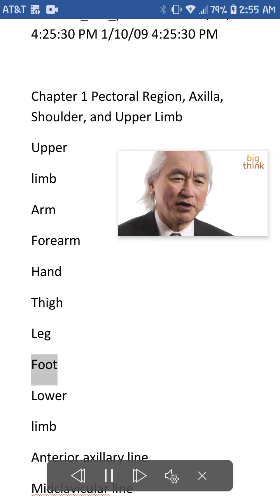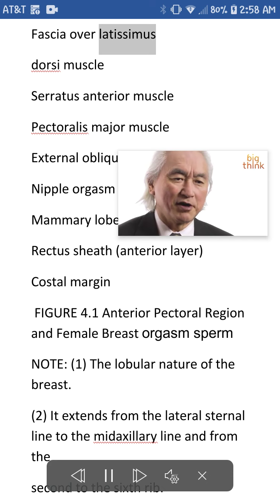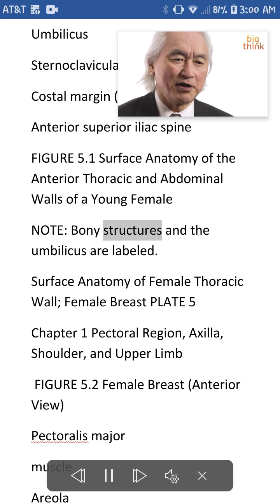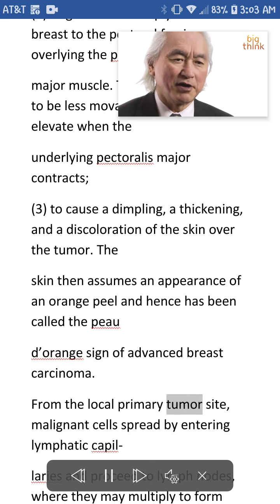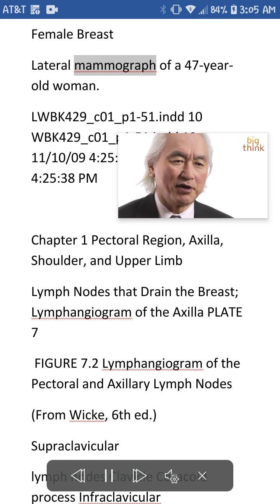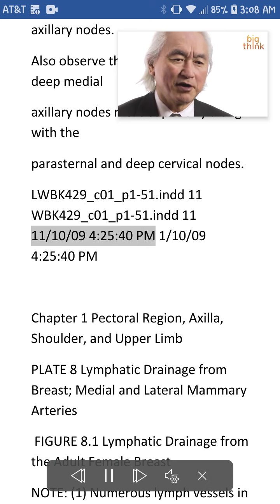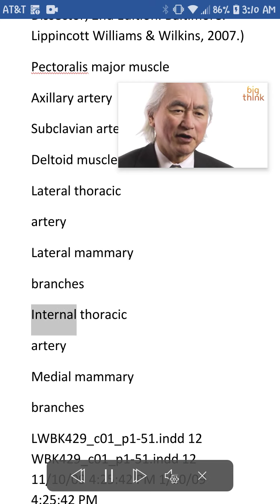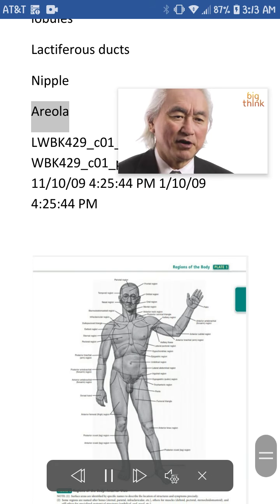Gene Studies 98.5 % homosapien Anatomy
Gene Vision